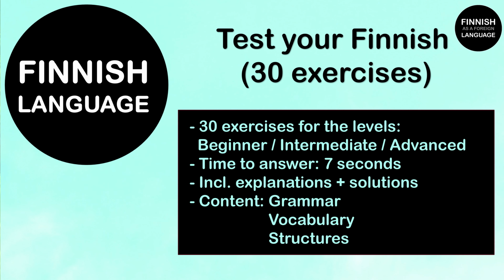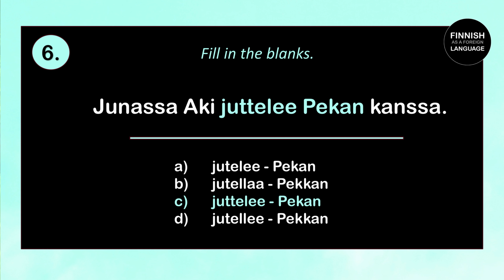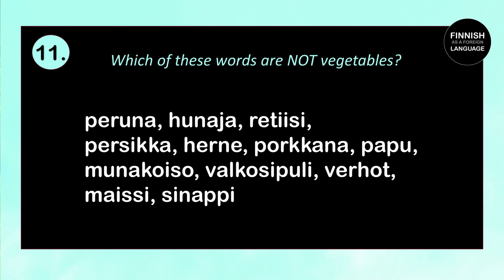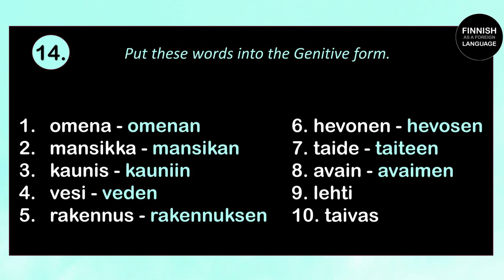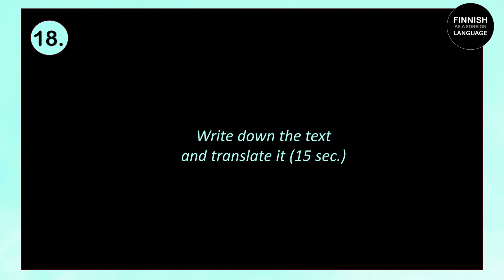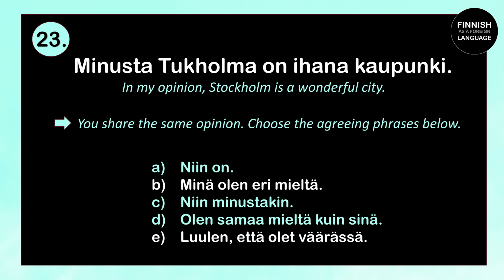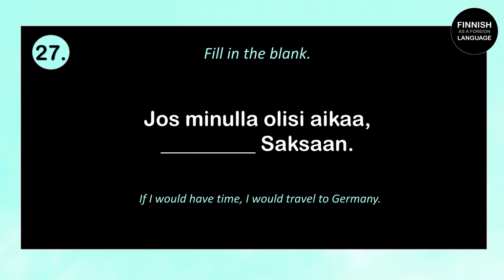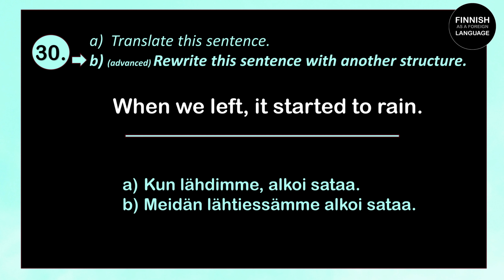LEARN FINNISH | TEST YOUR FINNISH WITH EXERCISES